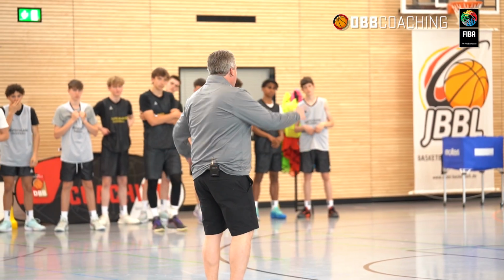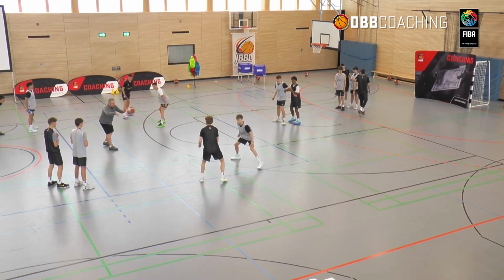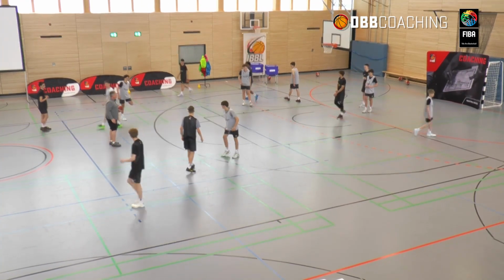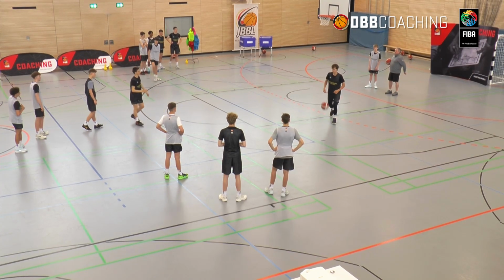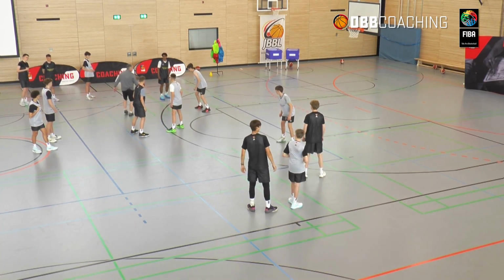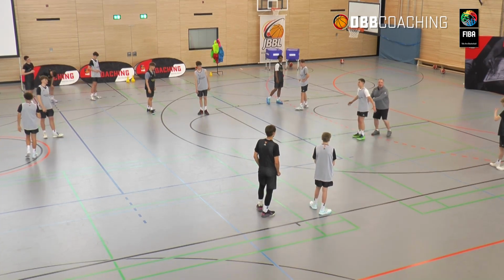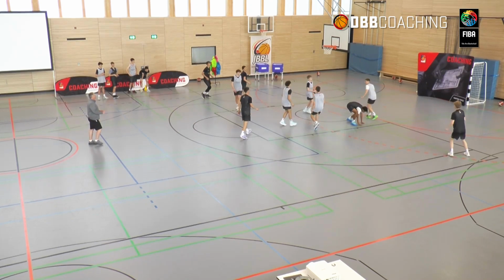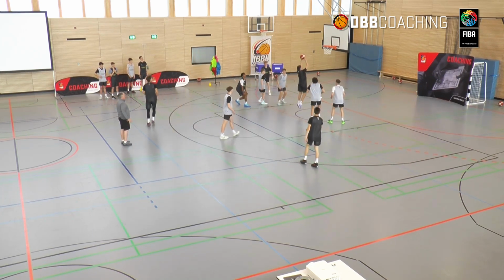JBBL Coach Clinic - Damian Cotter - 5 Out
Die JBBL Coach Clinic im Rahmen des RSM Ebner Stolz Jugend-TOP4 als Re-Live jetzt auf YouTube.

Offizieller YouTube-Kanal der Nachwuchs und Jugend Basketball Bundesligen.